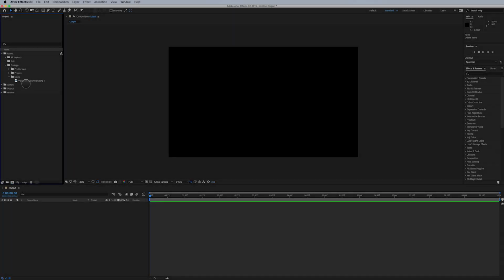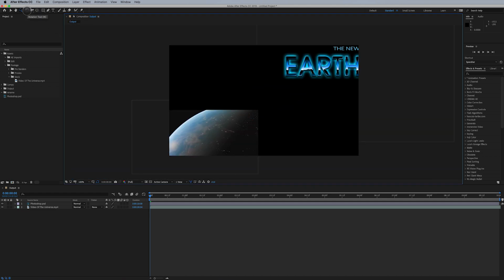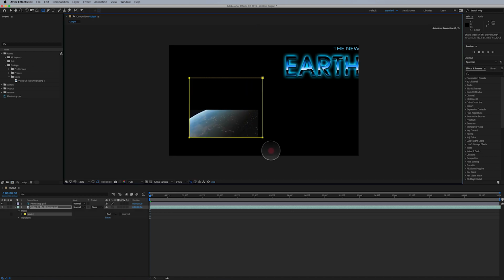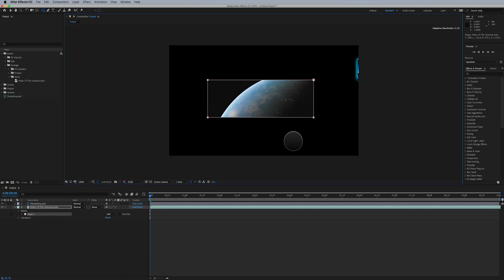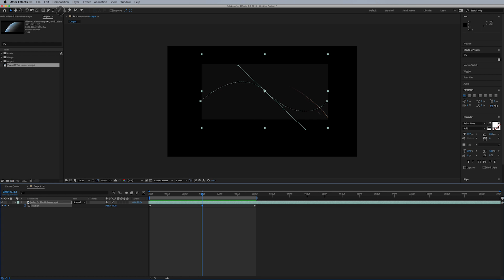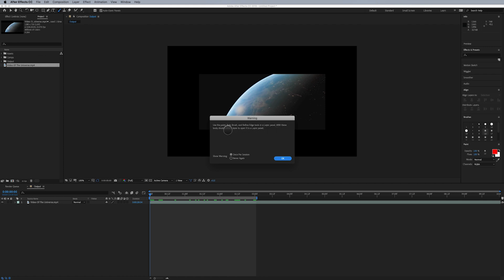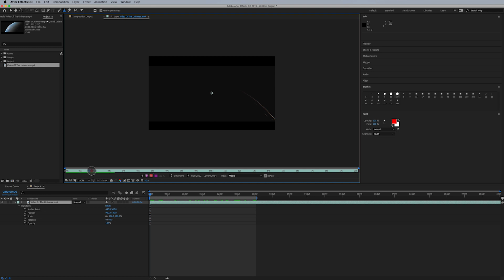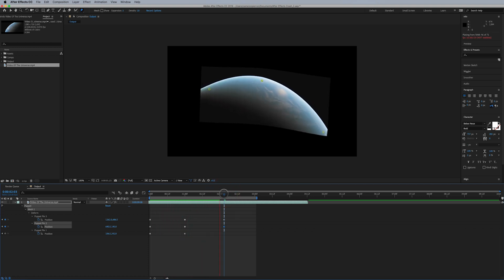Обучение Adobe After Effects. Урок 4 Tools Panel